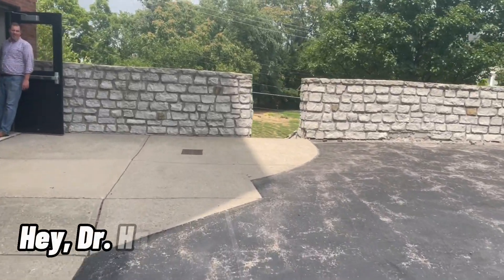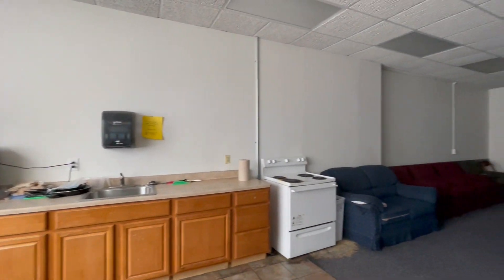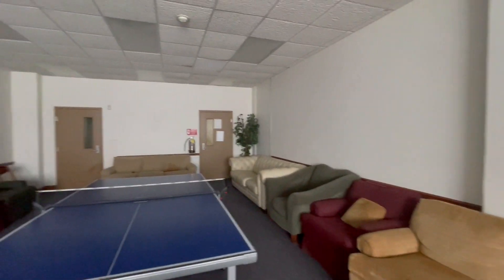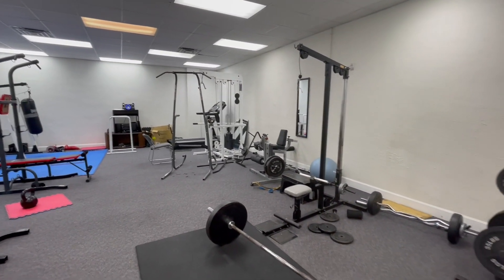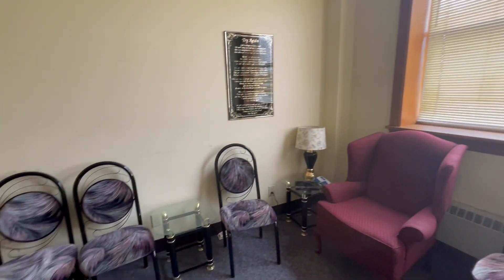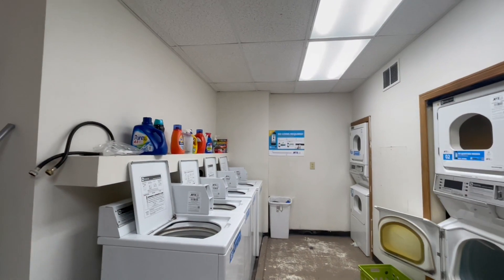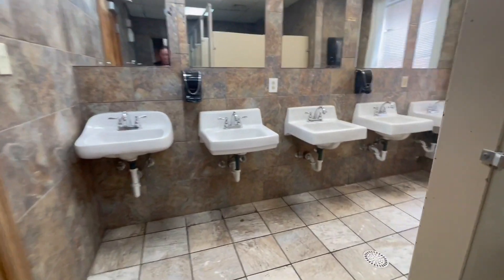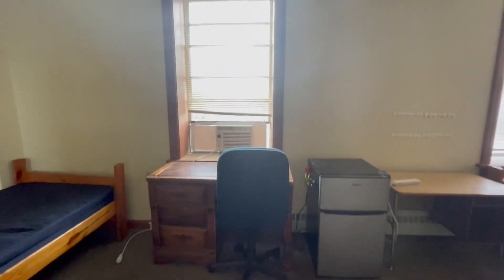Men's Dorm Tour - Campus Life